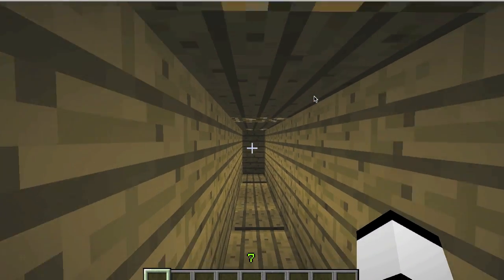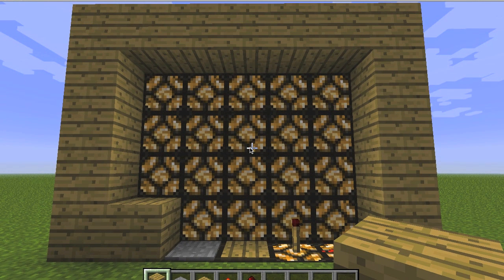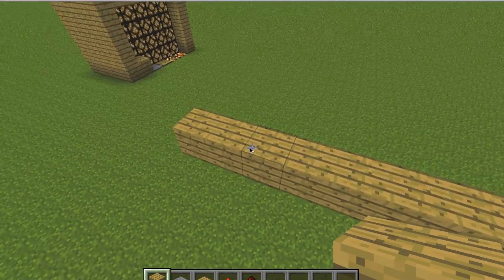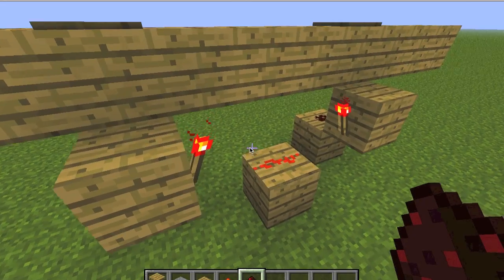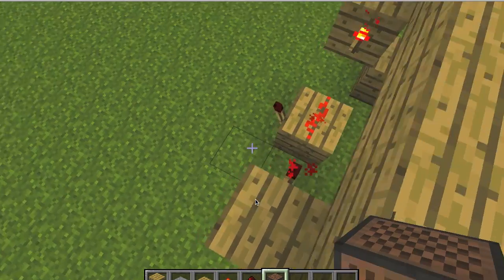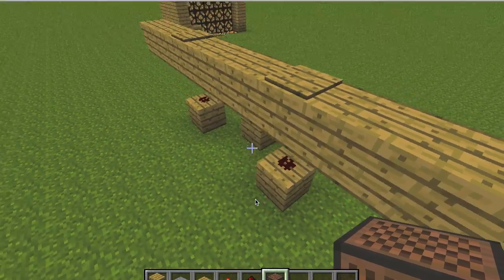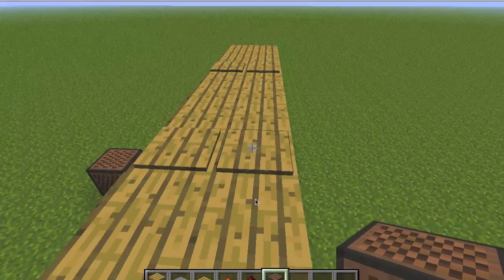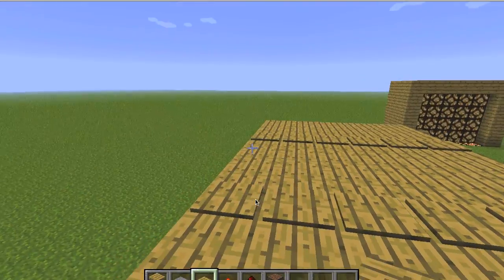Minecraft Sprint Detector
Hey guys!  This is just a showcase and tutorial of my sprint detector in vanilla Minecraft.  This is an extremely simple redstone creation that surprisingly has never been made before.  It has so many uses that I can't possibly fit them all into one video, so I want you (that's right you!) to make your own creation using this component and post it as a video response to this video.  I will choose the best one and feature it in my next video!  Good luck!

I would like to thank all of my wonderful viewers for helping my channel to hit 500 views!

You may have noticed that this video was uploaded in HD because I finally figured out how to use my software!  However, I still need to find a better microphone or headset.  If you have any suggestions, please comment or message me!